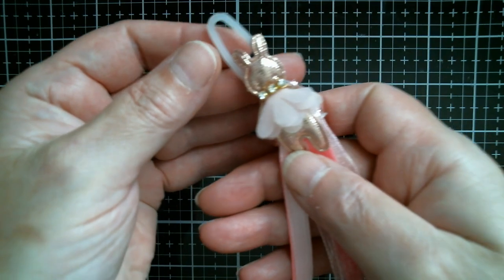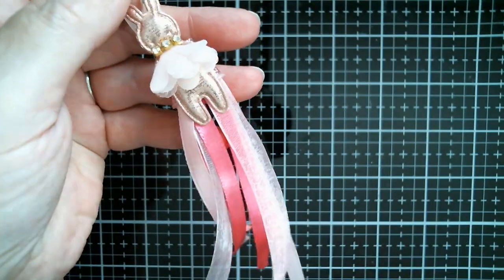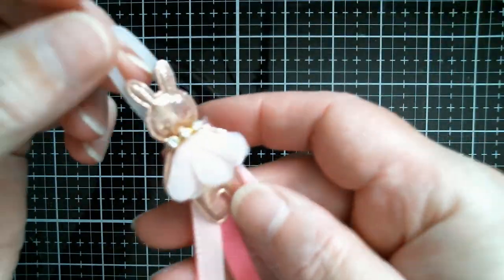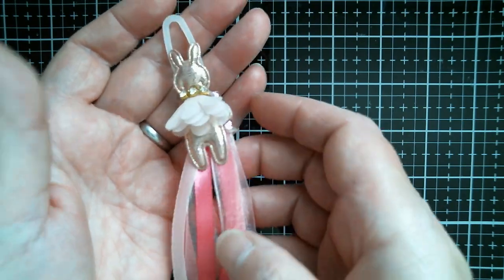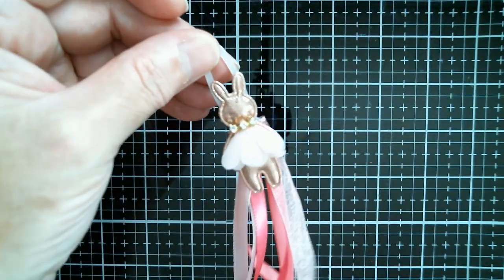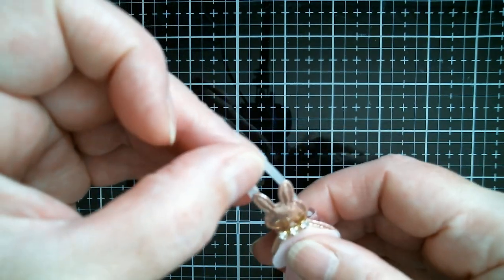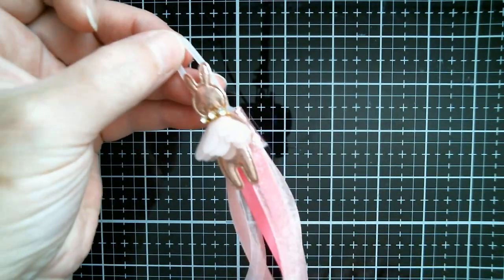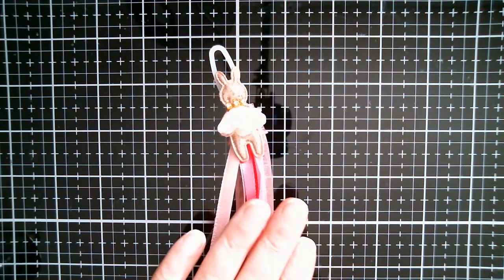Tutorial Tuesday/Aliexpress *Daily Hot Picks*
Cupcake Stamp/Die
2000 Mesh Gold Powder
Sparkle Bunnies
Satin Ribbons
*Daily Hot Picks*
Shaker Foam
Junk Journal Roses
Matte Finish Sequins
Mini Pie/Doughnut
Mesh Butterflies
Poke Tool Toppers
Cupcake Frame
Baby Gingerbread
Flower Stamps
Wood Grain Strips
Slimline Stripes
Little Fish
Frayed Silk
(Send Tuesday Morning a Card)
Tuesday Morning Inc.